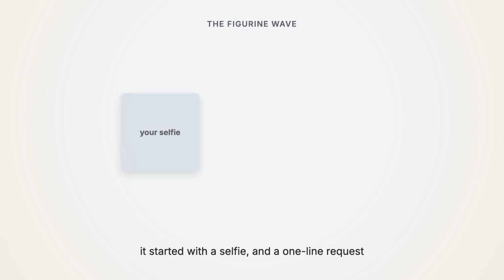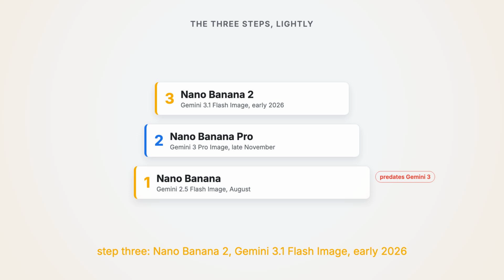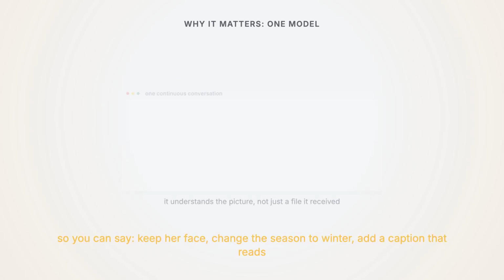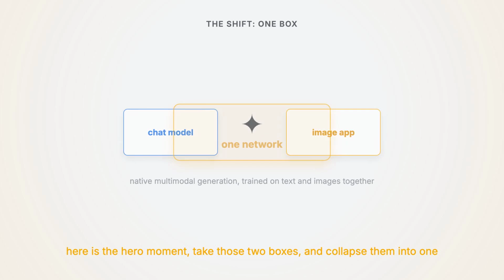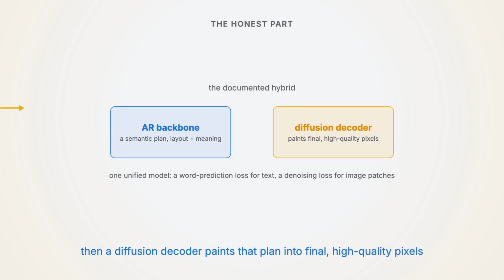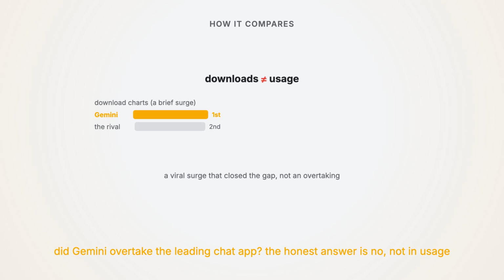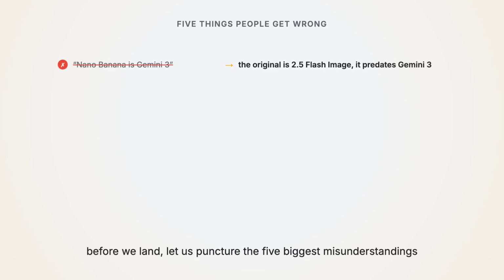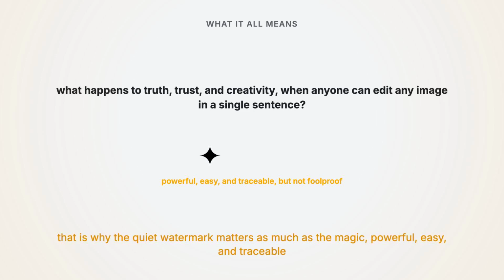How AI Actually Changes Your Photos? (Nano Banana Explained).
Nano Banana is the viral AI image editing feature inside Google's Gemini, and this video explains how native multimodal image generation actually works.

You will learn the difference between Gemini 3 (the reasoning model) and Nano Banana (the image feature), why the name is really a nickname for Gemini Flash Image, and why a creative selfie trend, not a benchmark, pulled millions into the Gemini app. We go under the hood on the old setup, where a chat model handed your prompt to a separate diffusion image generator, and the shift to one network that treats words and pictures as the same kind of stuff. We cover visual tokens, autoregressive generation plus diffusion decoding, why image text finally became legible, how SynthID watermarking works, and the biggest misconceptions people get wrong.

Chapters:
0:00 The figurine trend went viral
0:53 Gemini 3 vs Nano Banana
2:04 The three versions explained
4:13 One model that understands images
6:03 What it can do
7:15 The old two-box way
8:22 How a picture is generated
12:13 Legible text and watermarks
13:38 How it compares
16:57 Myths and what it means

Nano Banana, Gemini 3, Nano Banana Pro, AI image generation, AI image editing, native multimodal, diffusion model, autoregressive, SynthID, Google Gemini, how AI generates images